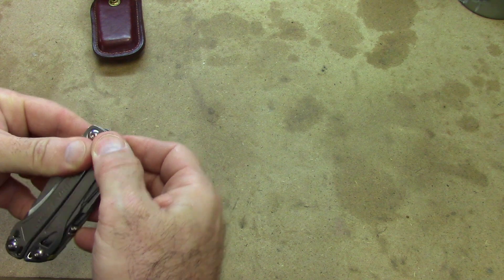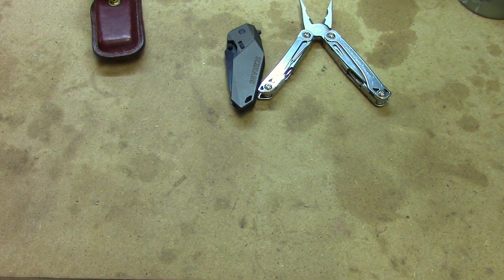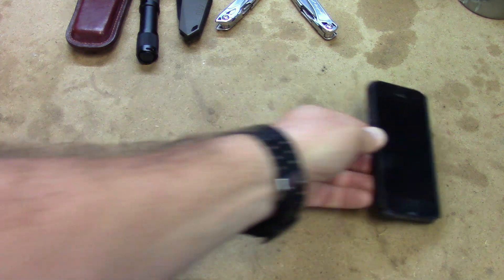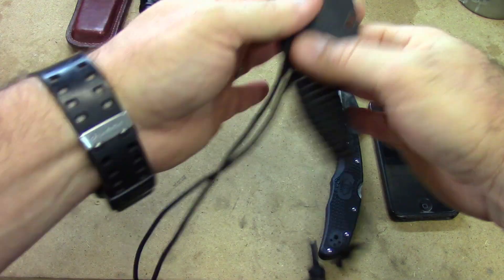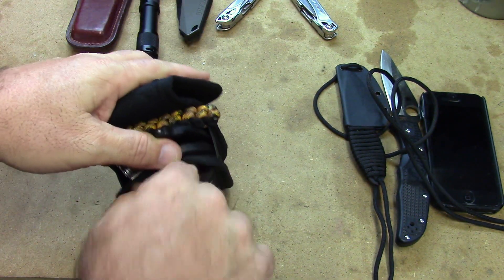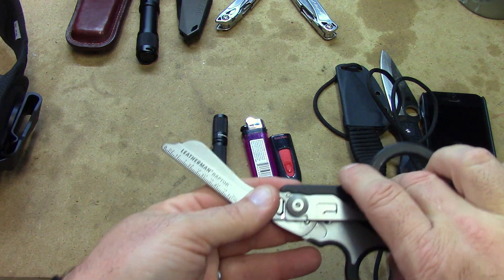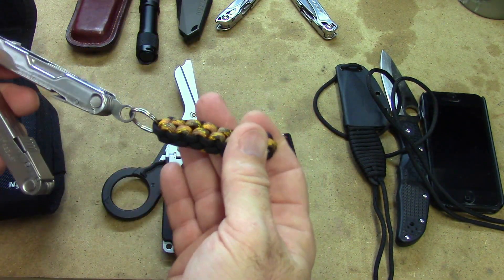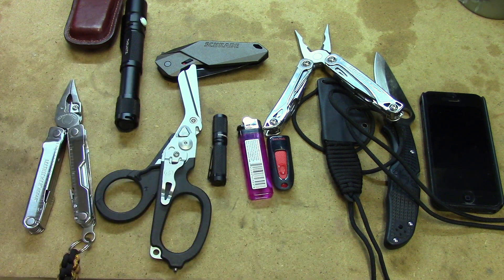EDC Pocket Dump Video Tag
EDC Pocket Dump
In this video I’ve been tagged by Justin over at the guns4funcajanajustin YouTube channel to showcase my EDC pocket dump. I also tag three great YouTube Channels.